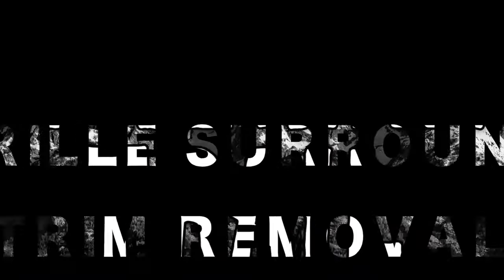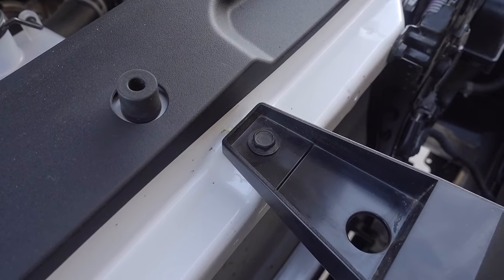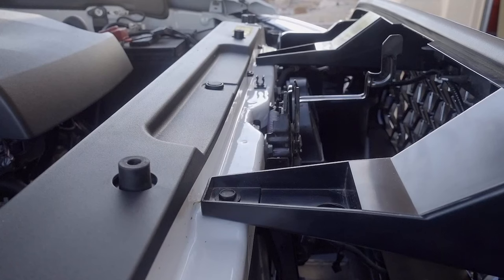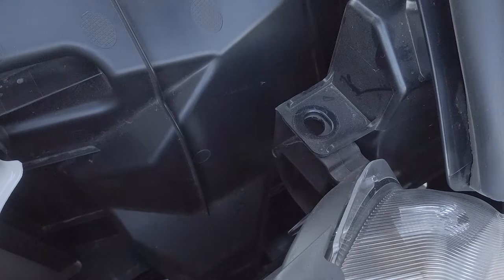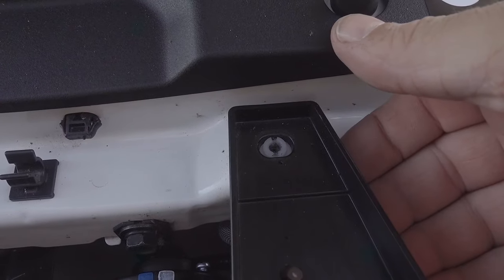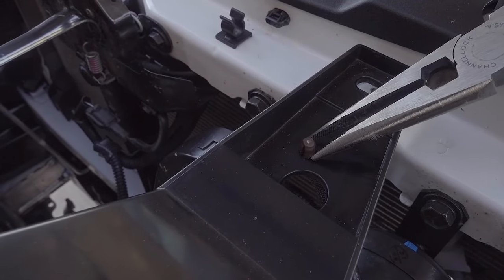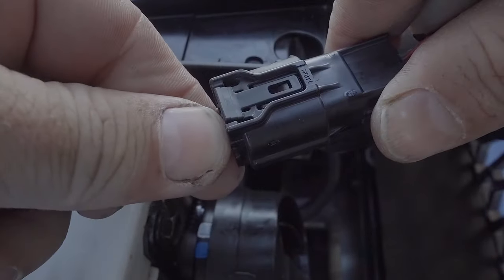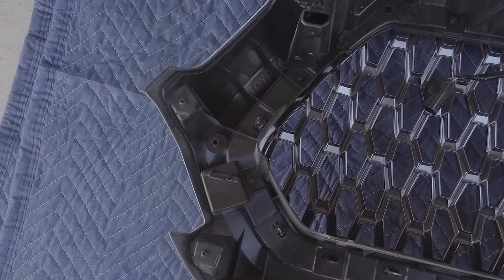One Man Trail - How To: Gen3 Tacoma grille trim removal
A quick how-to on removing the trim ring on the Gen 3 Tacoma grille.